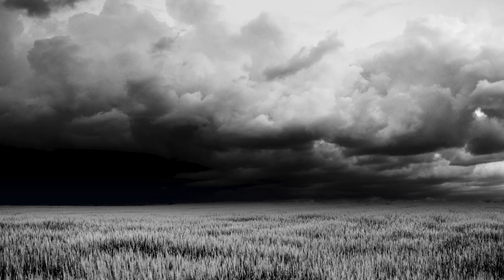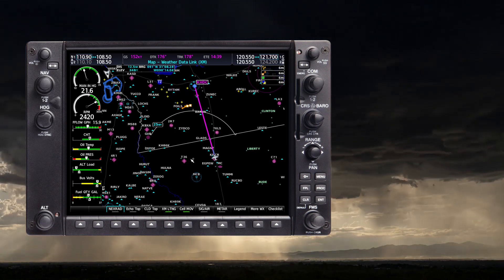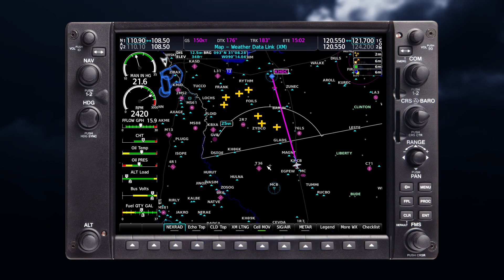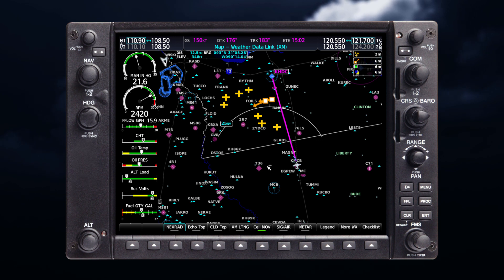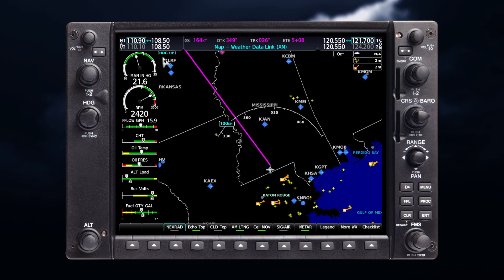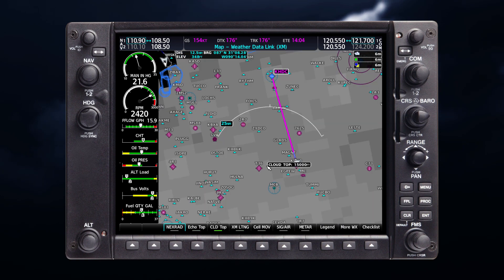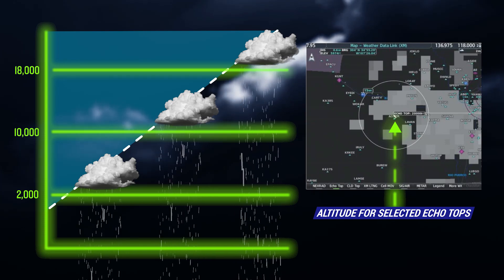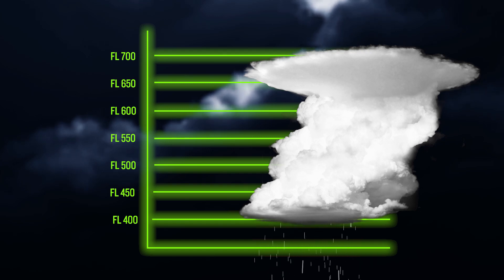How to use SiriusXM: Avoiding convective activity using lightning, cloud tops, and echo tops